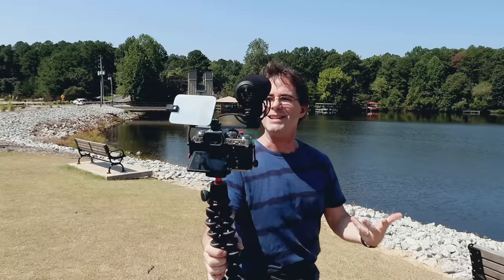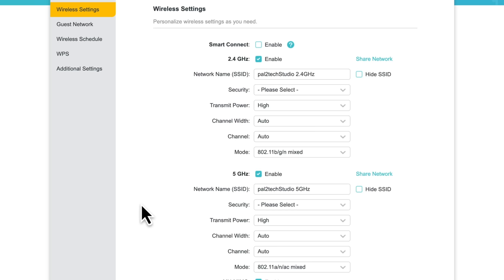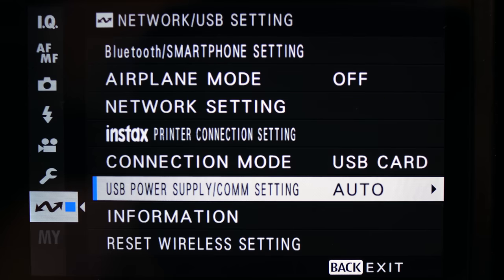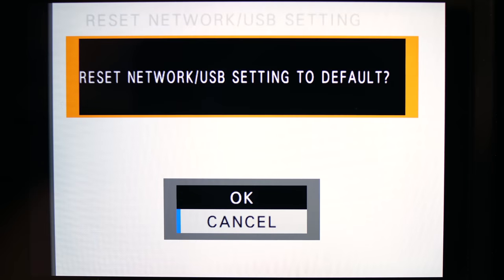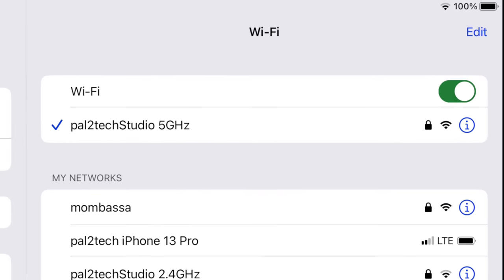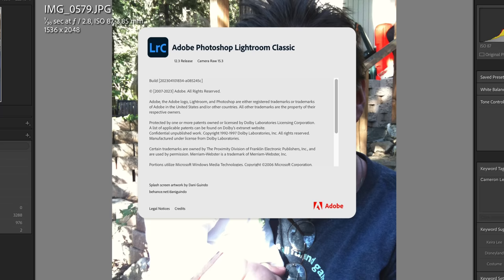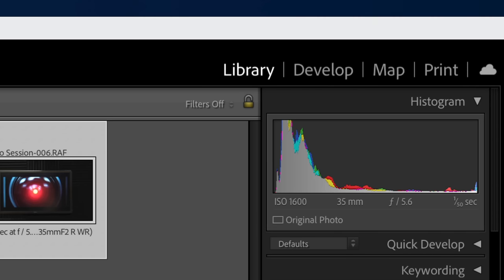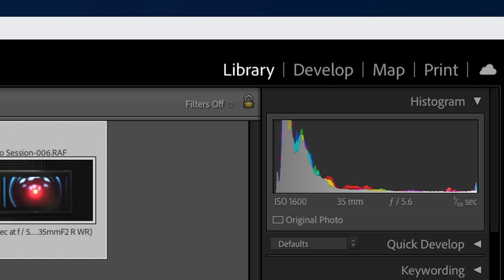Fujifilm Wireless Tethering (A Complete Guide)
Complete guide to Fujifilm wireless tethering. How to do it, what components are needed, setting up your network, computer, and camera, and important tips to know. Also, how to set up Capture One, Capture One for iPad, Adobe Lightroom, and Fujifilm X Acquire to tether on your WiFi network wirelessly.

00:00 - Opening and Welcome
00:35 - 3 Components Needed for Wireless Tethering
00:53 - Component 1 - Setting Up Your Network
01:11 - 5 Ghz Vs. 2.4 Ghz
01:49 - Component 2 - Setting Up Your Computer or Tablet
03:11 - Component 3 - Setting Up Your Camera
06:31 - Fujifilm WiFi Password Tip
08:08 - VERY IMPORTANT WORKAROUND TO KNOW!!
08:58 - How To Set Up Capture One Wireless Tethering for Fujifilm
10:19 - How To Wireless Tether Capture One for iPad
11:00 - How to Wirelessly Tether in Adobe Lightroom Classic
11:47 - Should You Use a Lightroom Tethering Plugin?
14:15 - How To Set Up Fujifilm X Acquire for Wireless Tethering
15:56 - Warning If You Wirelessly Tether With Fujifilm Cameras
17:48 - Wirelessly Tether In Lightroom - Free With No Plugin!
19:55 - Summary and Conclusion

1.
2.

PRODUCT REVIEW OR TO SEND SOMETHING:
pal2tech
1227 North Peachtree Parkway 165
Peachtree City, GA 30269
United States